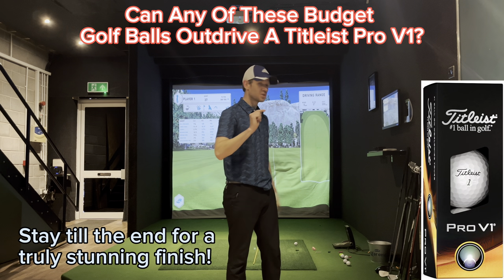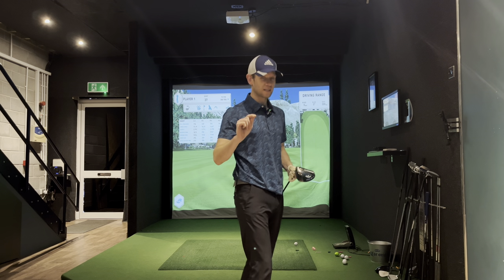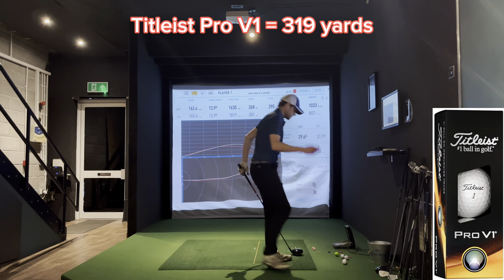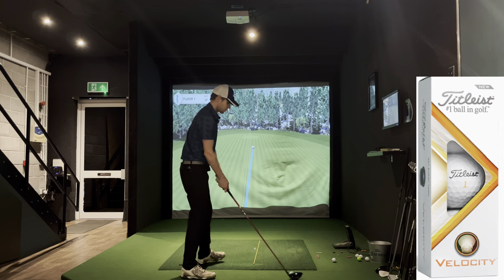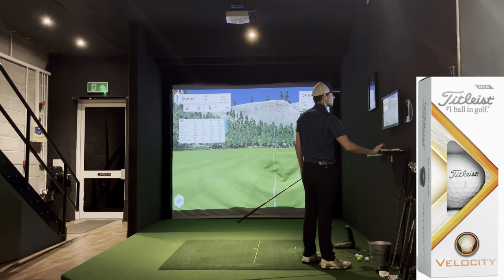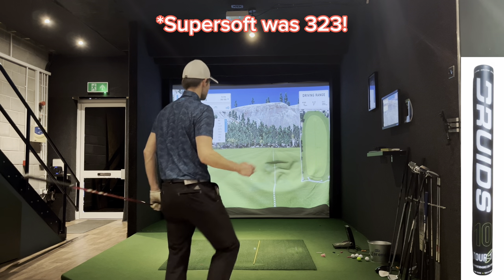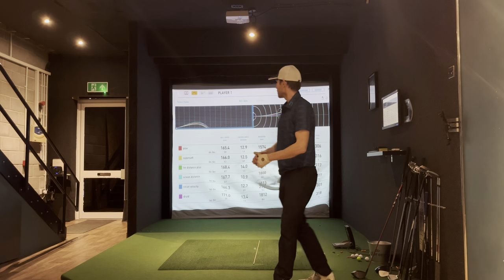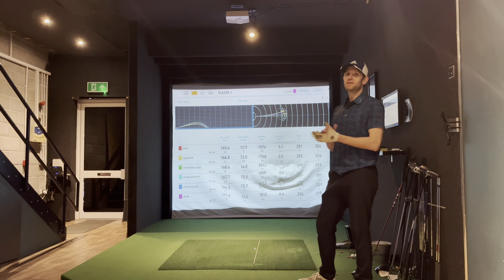Shocking Results: Cheap Golf Ball Outperforms Pro V1 by 17 Yards!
This is going to be huge! Time to test the best value budget golf balls of 2024 against the Titleist Pro V1 with a driver! I've tested budget golf balls with my 7 iron, I've tested premium golf balls with my 7 iron and I've tested premium golf balls with my driver, so this is the final part of this Golf ball testing feast. I have the same suspects from the previous budget golf ball test: the Callaway Supersoft, Srixon Distance, Titleist Velocity, TaylorMade Distance plus, and a super secret budget golf ball that most likely very few people have heard of and are almost definitely not using. All these budget golf balls are incredible value and performed so well, watch this budget golf ball test to see exactly which golf ball is the best value and offers the most distance compared to a Titleist pro v1! if you want to buy any of the balls then you can always click on the links below:

Srixon Distance

Taylormade Distance Plus

Titleist Velocity

Titleist Pro v1

Callaway Supersoft
Callaway Supersoft 2024 version